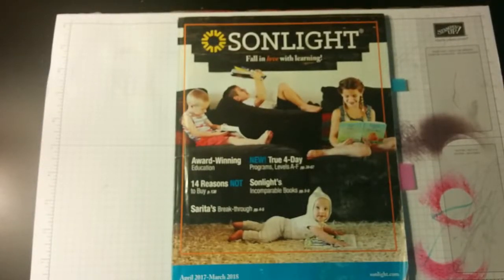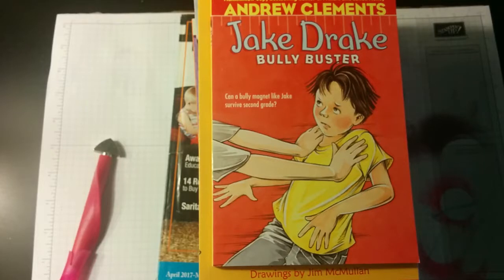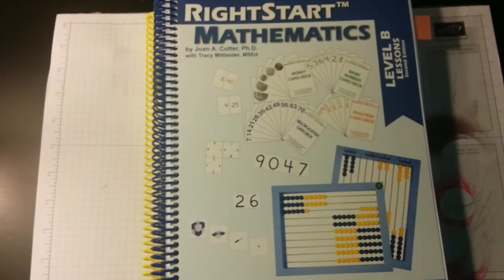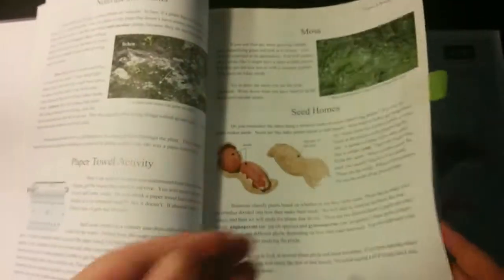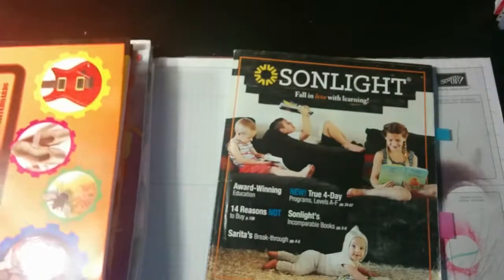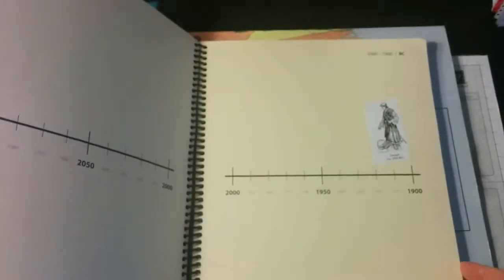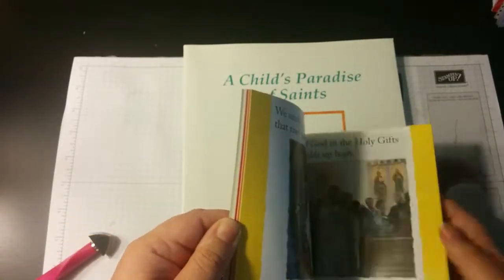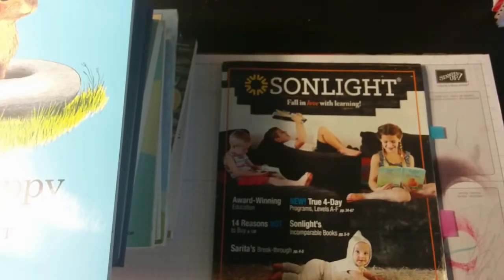Books and More Books with Sonlight 3rd Grade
Here is a link to the DORA testing I mentioned in the video.